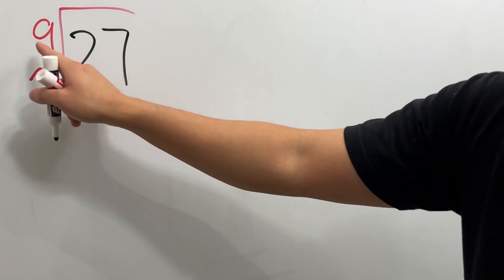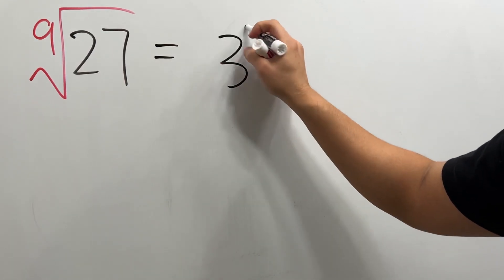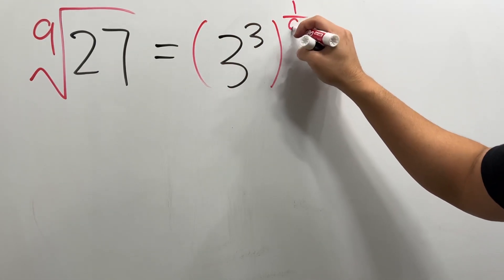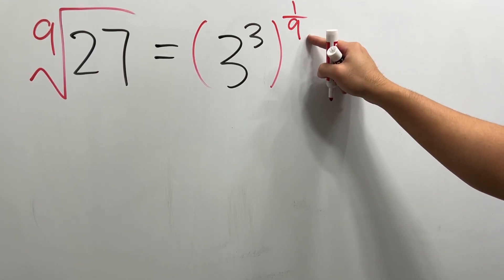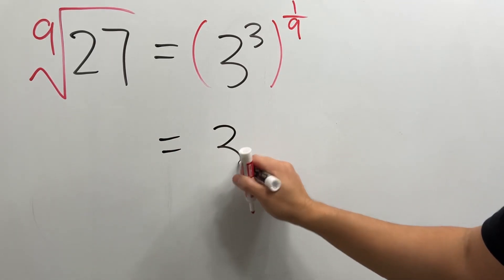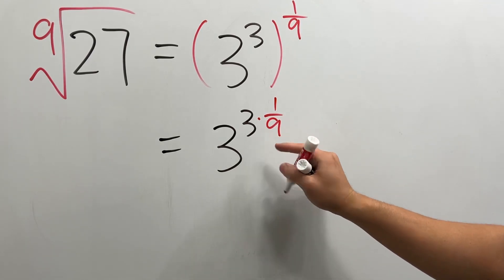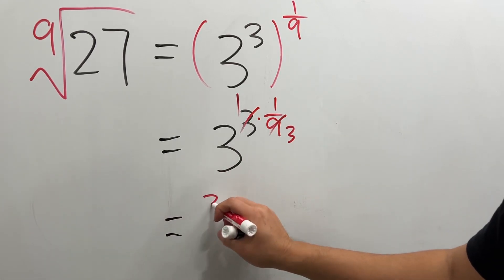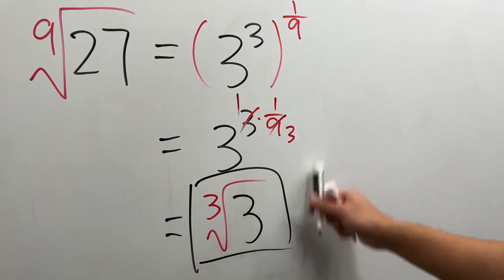no one does the 9-th root